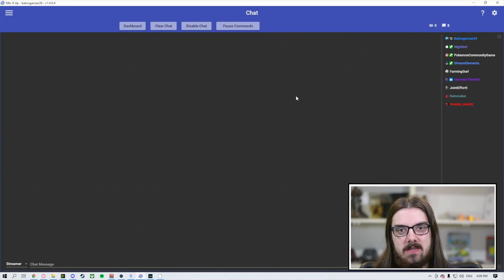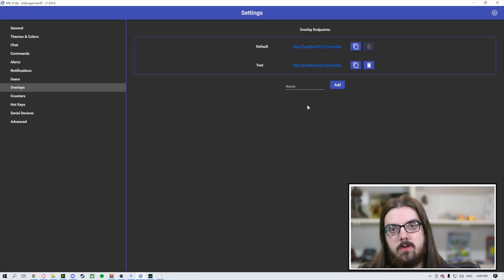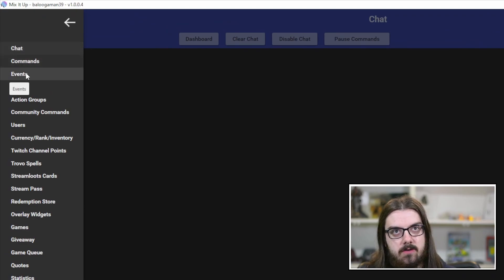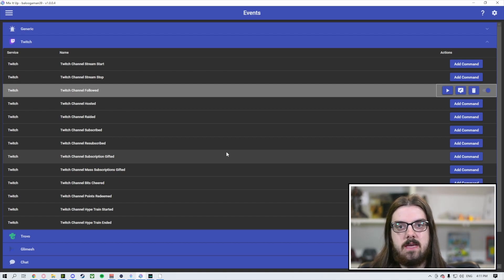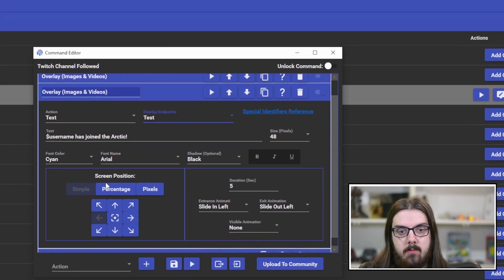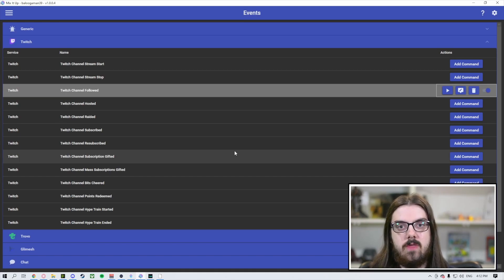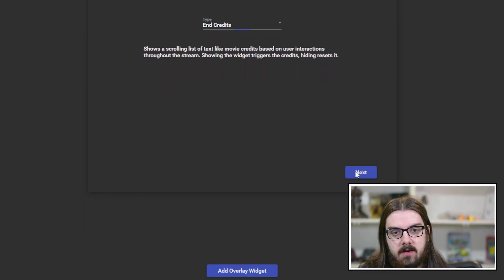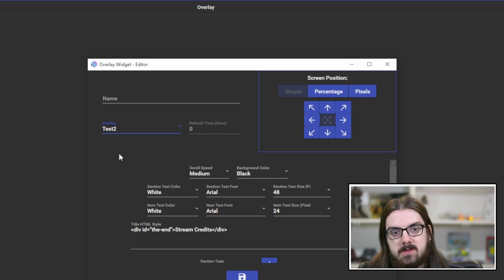Mix It Up Overlays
Welcome to another episode of Baloo's Tech How To!

Today we are jumping back into Mix It Up Bot and giving you an tutorial on setting up MULTIPLE OVERLAYS to use within your streams! This will allow you to set precise locations for alerts on each scene and create overlays specific for certain widgets.

*Make sure to get OBS websockets installed if you are using OBS Studio*

Support the creation of more content!